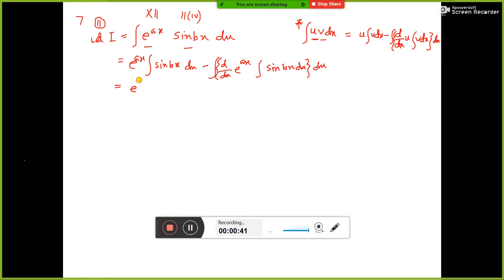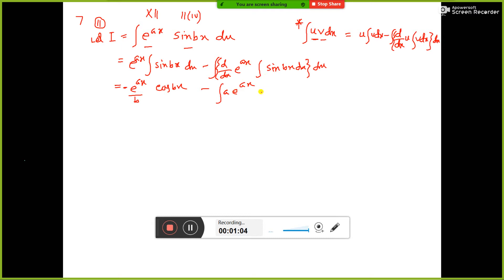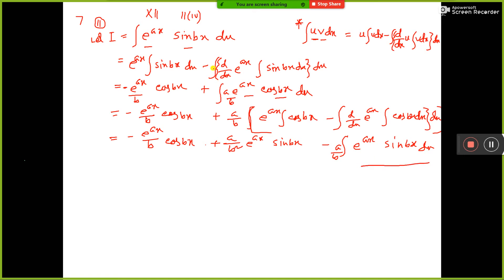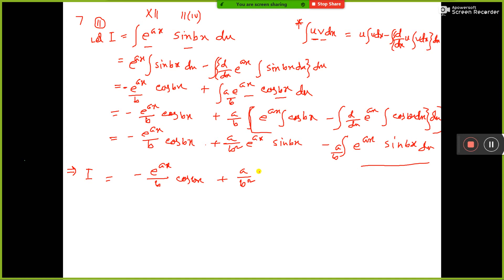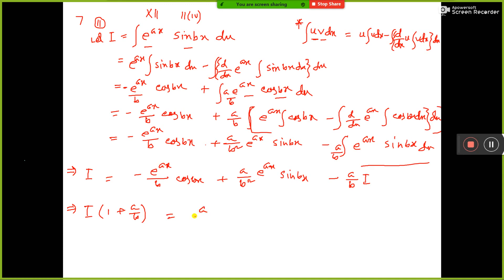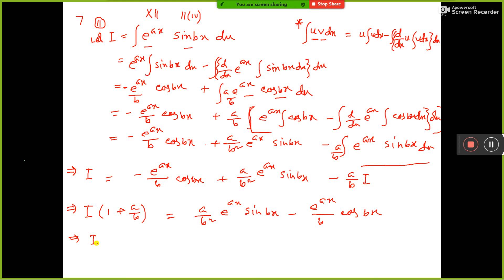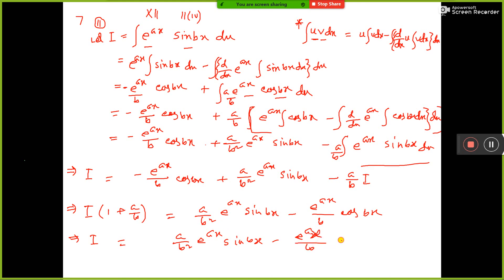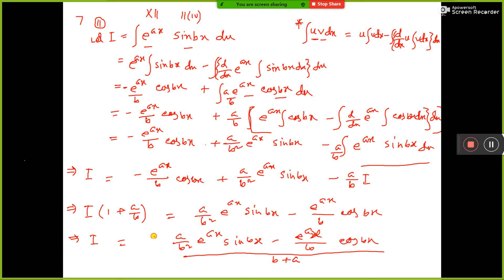xii 11iv A 7ii